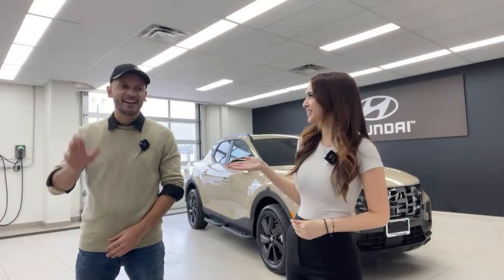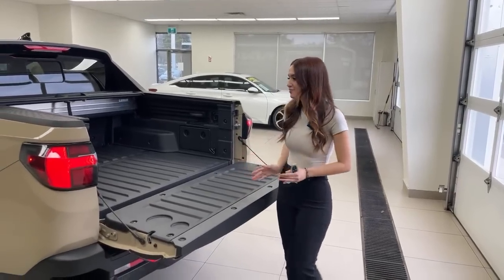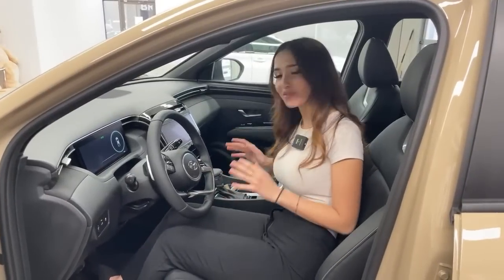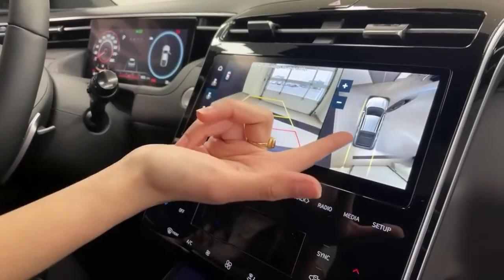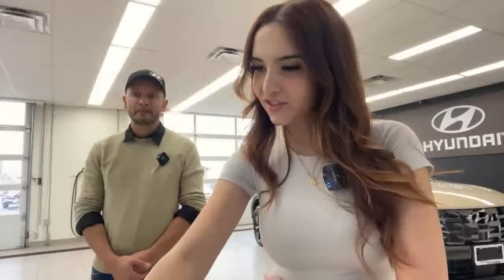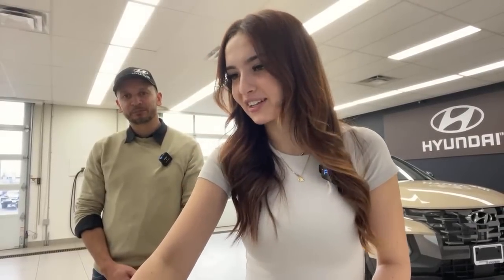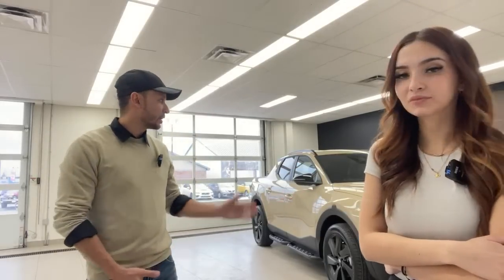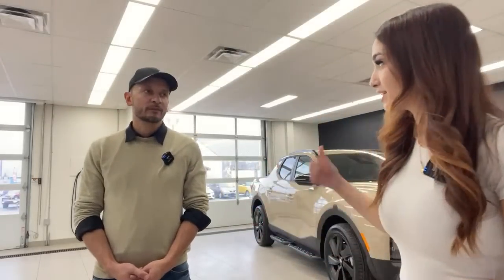LIVE: 2023 Hyundai Santa Cruz Ultimate - Tailgate Party Ready!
Can't grow a mullet? Try a Santa Cruz instead! Its business in the front and (tailgate) party in the back!

Hyundai combined the comfort of a 4 door crossover with the utility of an open bed - This created the ultimate Adventure truck! ( or Ultimate Tailgate Party Machine - Gabi )

OH! & although it has all the rugged components of a light truck; its also loaded with tons of comfort and safety features. (its also pretty fuel efficient)